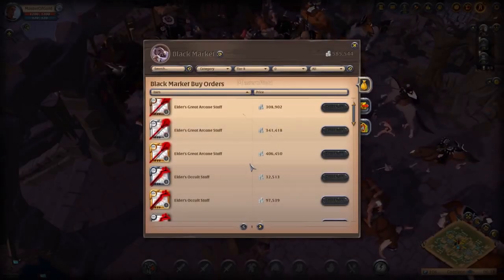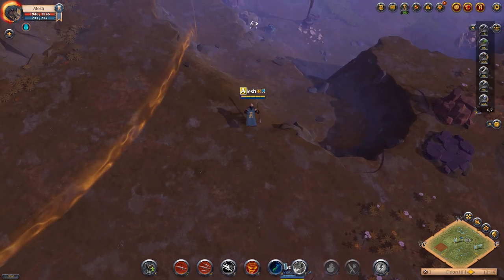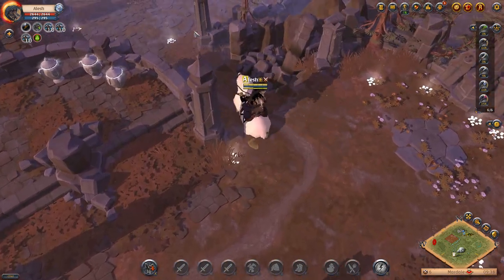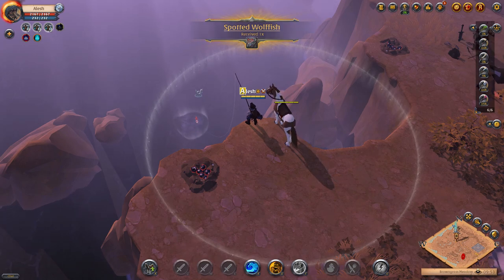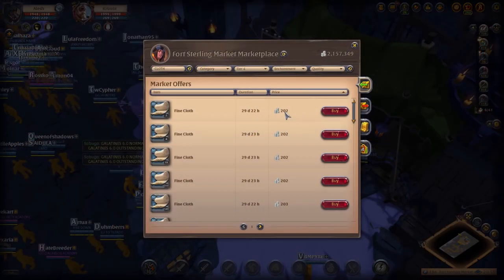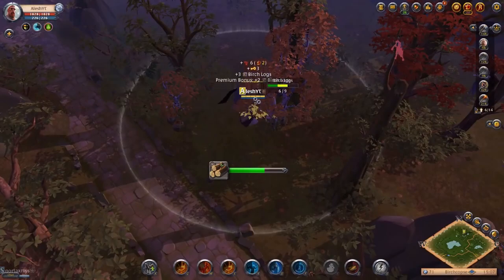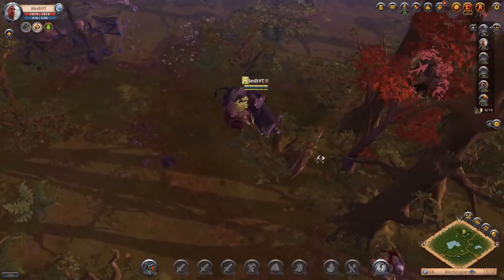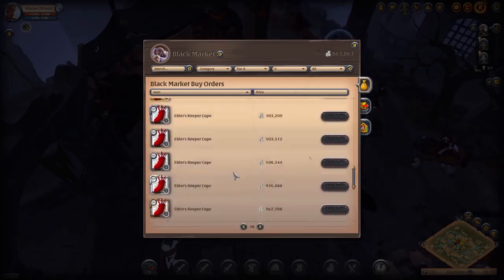Top 5 Early Game Silver Making Methods | Albion Online (Beginner Silver Guides)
In this video, I go over the top 5 ways to make silver in the early game. These are my top choices but you can probably make silver doing any activity in Albion Online. If you find something that is working for you, great! These methods are intended for the early to mid game player who is looking to achieve premium or a new mount. All of these methods could also be used late game!